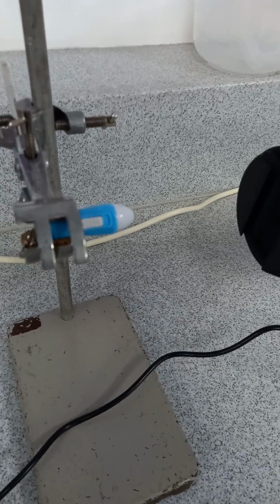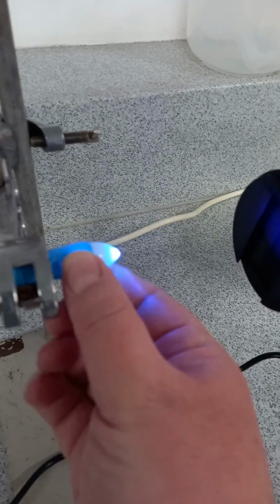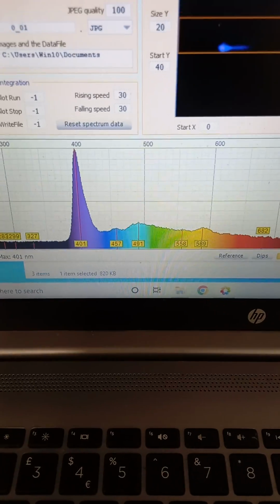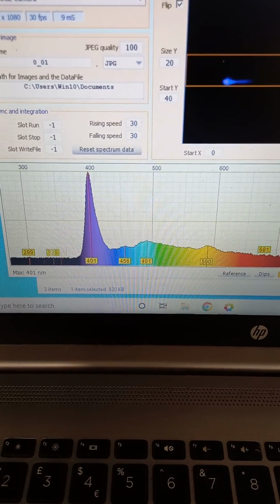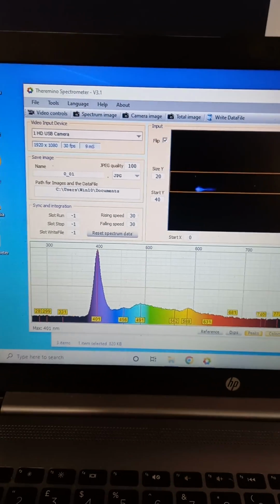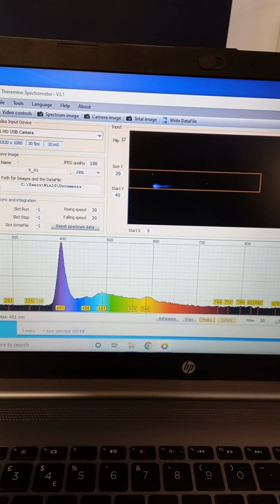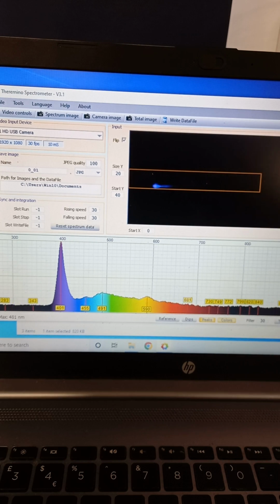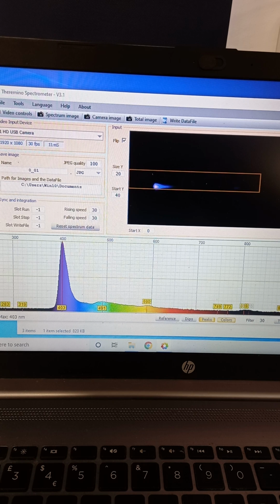UV glasses block test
Here we use a spectrometer to check if UV is blocked by 2 sets of glasses.